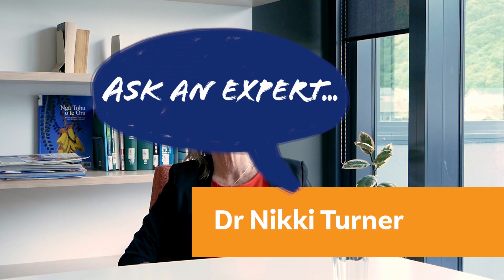COVID-19 vaccines with Dr Nikki Turner - Ask an expert | Ministry of Health NZ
Dr Nikki Turner, Director of the Immunisation Advisory Centre at the University of Auckland, NZ, answers some key questions about COVID-19 vaccines in New Zealand.